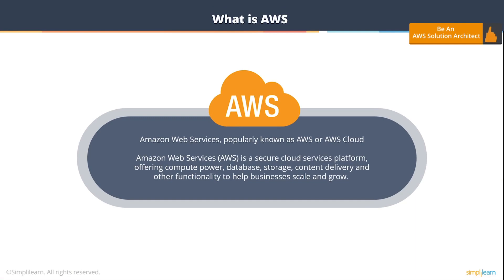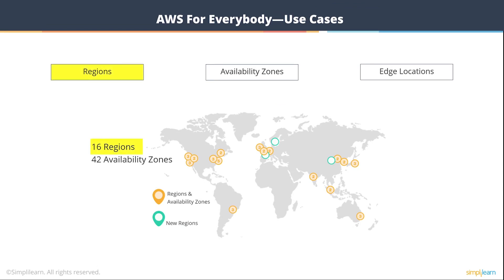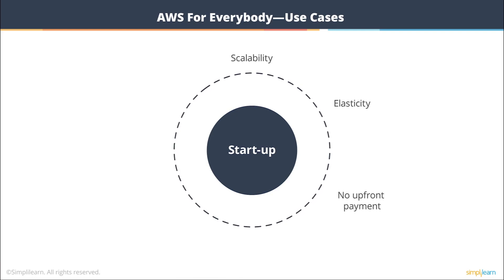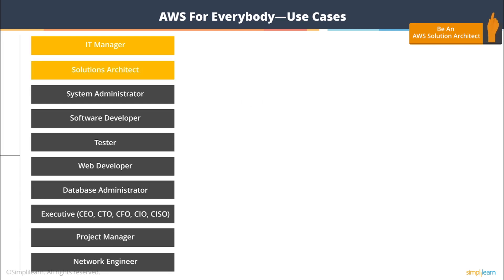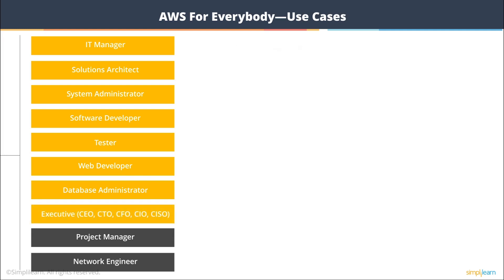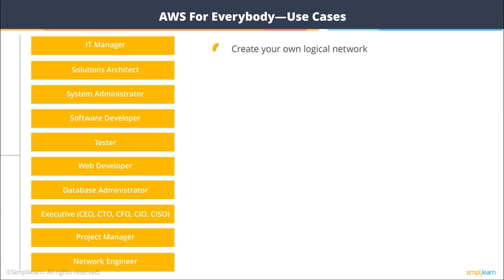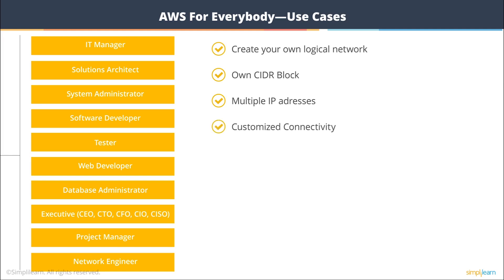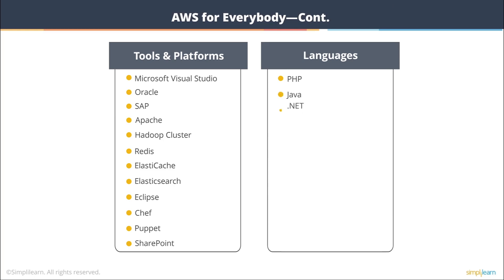What Is AWS? | AWS Tutorial For Beginners | AWS Basics For Beginners | Simplilearn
🔥IITK - Professional Certificate Program in Cloud Computing and DevOps (India Only)
This video is designed to help you gain in-depth understanding about AWS architectural principles and services. You will learn how cloud computing is redefining the rules of  IT infrastructure architecture, as well as how to design, plan, and scale your AWS Cloud implementation with best practices recommended by Amazon.

✅ Key Features
- 40+ Hands-On Projects and Integrated Labs

✅ Skills Covered
- Cloud Provider Selection
- Application Migration
- Performance Testing
- Cloud Workloads
- Identity Access Management
- Autoscaling
- Disaster Recovery
- Database Management
- MultiCloud Deployment
- Storage Services